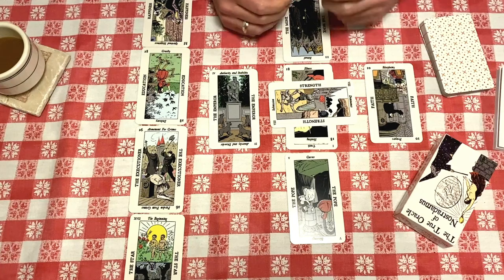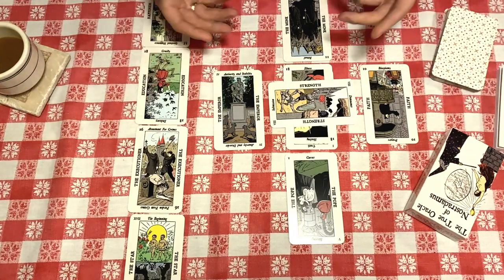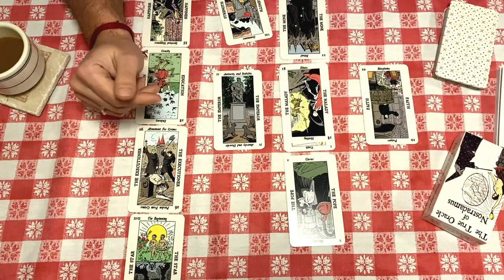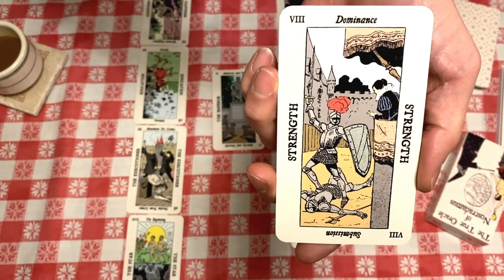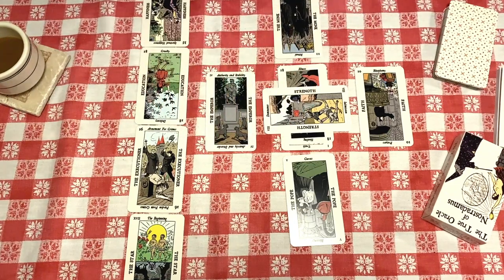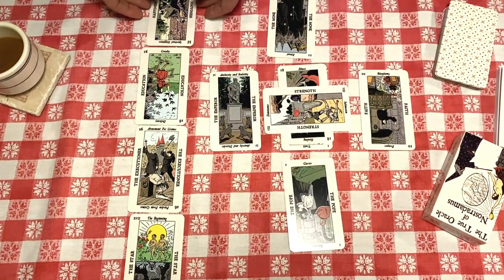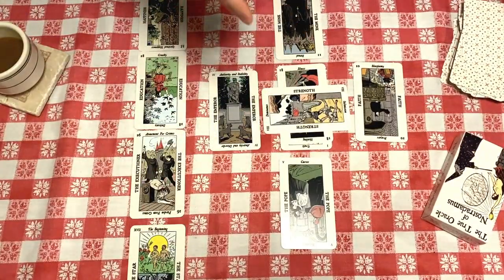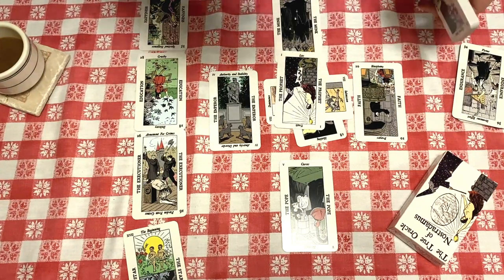True Oracle of Nostradamus Reading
A sample reading for the month ahead using the True Oracle of Nostradamus, currently raising funds on Kickstarter.

This deck is based on the 1911 Tarot de la Reyne, an obscure 120-card Tarot printed in France. The new version has been scaled down to 58 cards consisting of a Major and Minor Arcana. Each card is linked to a specific prophecy of Nostradamus, the 16th Century French seer whose predictions still continue to captivate and mystify the world.